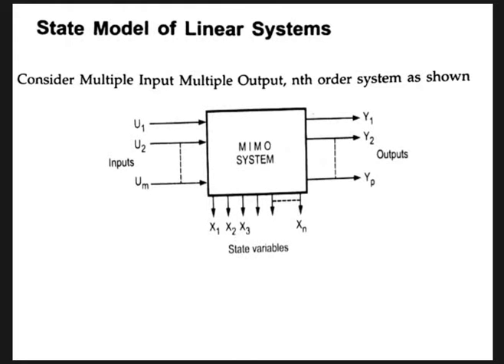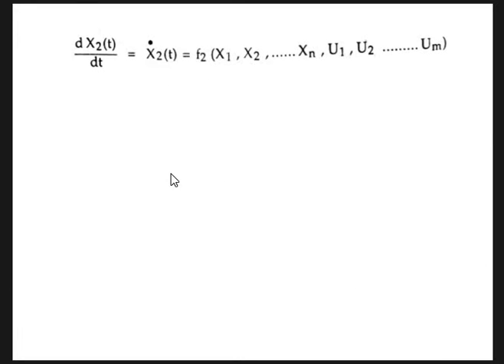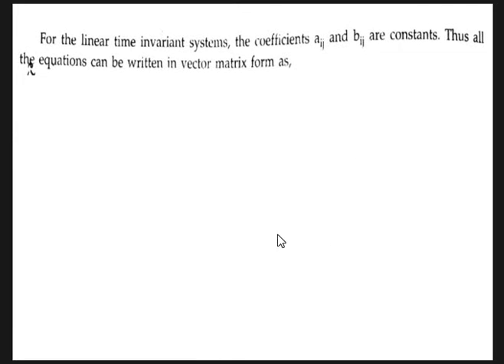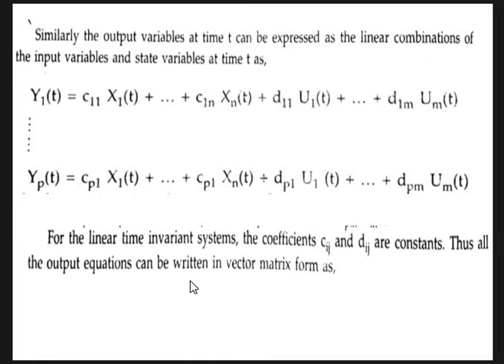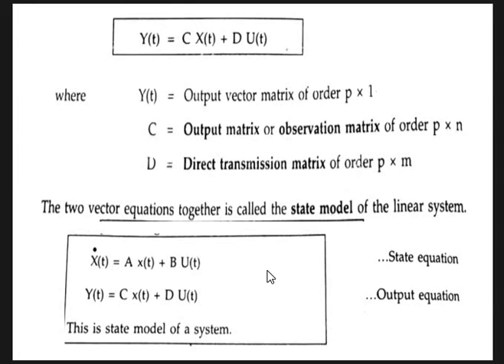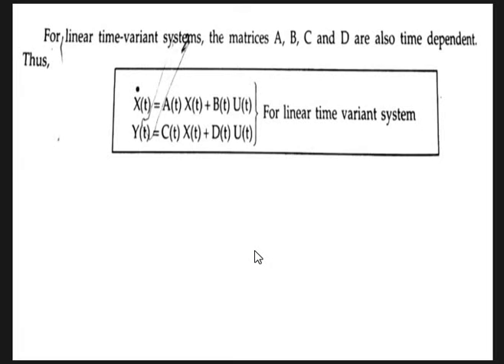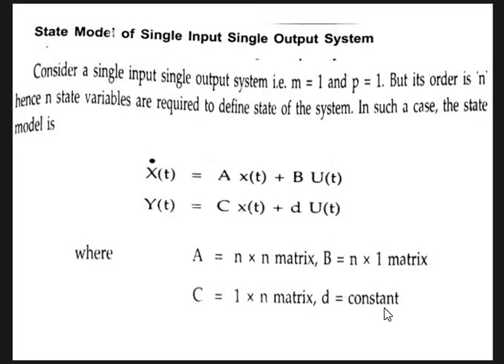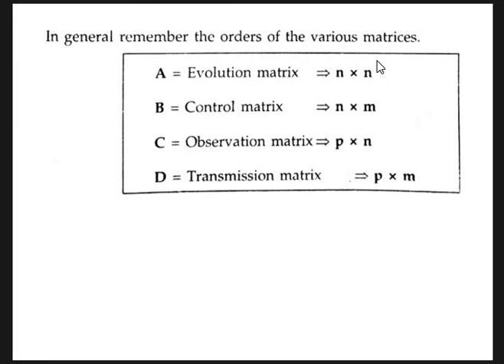CSE UNIT V STATE SPACE ANALYSIS 2